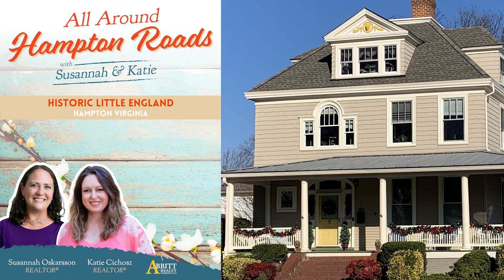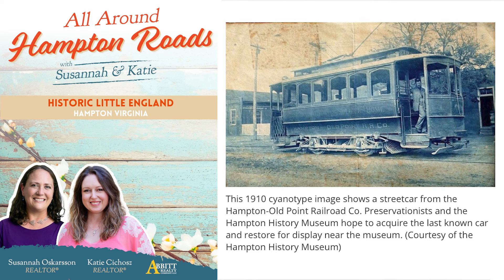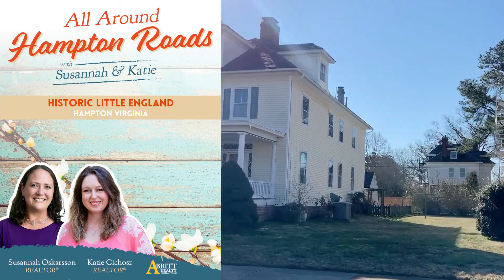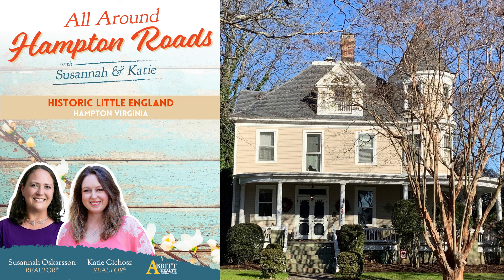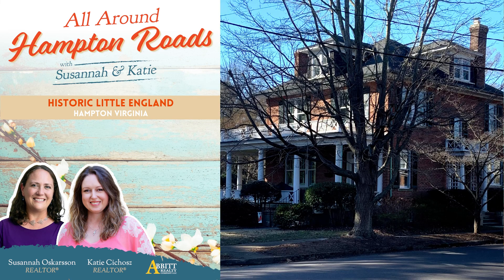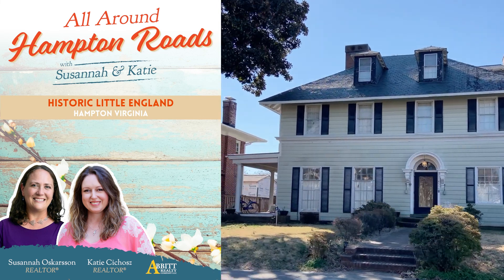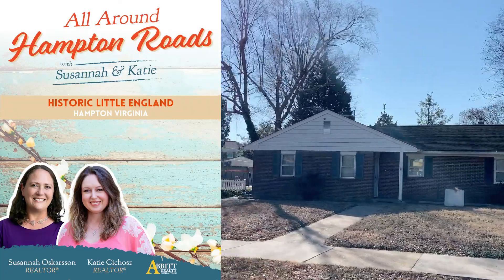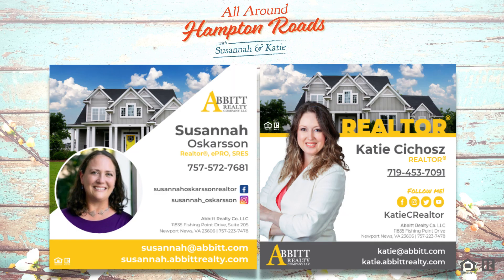Little England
Hosted by Katie Cichosz and Susannah Oskarsson, Realtors ® with Abbitt Realty in Newport News, VA. Learn about all Hampton has to offer, focusing on the neighborhood of Little England! History, houses, neighborhood events, and more!

Real Estate Advice and Lending Resources. Reach out and connect today, I am always available for you!
Katie Cichosz
Realtor®

Abbitt Realty Co
11835 Fishing Point Dr.
Newport News, VA 23606
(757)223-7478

*Not intended as a solicitation if already working with a Broker

For this episode of our All Around Hampton video series, we’re going to tell you about one of our favorites, the beautiful and historic Little England neighborhood. Hope you enjoy!
In our opinion, the historic Little England neighborhood of Hampton boasts some of the most beautiful homes in the city. Little England is located close to Downtown Hampton. It’s bounded by Sunset Creek, the Hampton River and route 60. The land where the Little England neighborhood currently sits was once an 18th century plantation. In 1886, the land was purchased by James Darling, and subdivided and put up for sale in 1888. Around the same time that Darling purchased the land for Little England, he also founded the 1st electric streetcar railway on the peninsula, connecting Hampton and Newport News. The Little England neighborhood sat at the end of the railway line, making it what’s known as a “streetcar suburb”. Today, it has a few distinct sections:Darling’s Little England is in the middle of the neighborhood and is mostly comprised of Victorians, Colonial Revivals, and American Foursquare style homes. Cedar Point is along the waterfront and is comprised of larger, more modern homes, including 11 Cedar Point, built by Frank Darling in 1927. Georgetown Condos, built in the 1960s are townhome style condos along the waterfront on Bridge Street. And Acorn Point is comprised of homes built mostly in the 1930s with many of them along the Salters Creek waterfront.
A few notable homes (and a few of our favorites) in Little England are:
- 4403 Victoria Blvd, a beautiful Queen Anne Victorian, which was also the first house built in the neighborhood for James Darling’s son, Frank.
- The Reed House, a grand and gorgeous yellow brick neo-romanesque revival built in 1902 for Harry Reed, a boat pilot. (This one may be Susannah’s favorite!)
- The Brittingham House, another incredibly beautiful Victorian home, built in 1899. The Brittingham’s owned the first furniture store on Queen St. which opened in 1886.
- The Lackey House, built in 1895, is one of our absolute favorites! A stunning example of the beauty of a Victorian home-it has everything that you think of when a Victorian house comes to mind (including a turret)! It’s also sometimes referred to as “The Mermaid House” due to the mermaid weather vane atop it’s turret.
- The Spratley House, a beautiful example of a Colonial Revival, it was built in 1914 for Judge C. Vernon Spratley. The house has stayed with the family and is currently occupied by Judge Spratley’s granddaughter.
- The Magnolia House, built in 1899, a grand Victorian built for William Walker Scott, a Chesapeake Bay boat pilot. It’s currently a Bed and Breakfast (AND you can actually get married by the proprietors while you’re there)! If you’re interested in staying at The Magnolia House (even if you don’t need to get married) check out their website for more details,
There are many, many more beautiful and noteworthy properties in The Little England neighborhood, but we’re sure you’d also like to hear about other things, so without further ado
According to one resident of Little England, a few of the great things (aside from the beautiful homes) about living here are:
The community- the residents of Little England frequently have fun events to celebrate, including an Easter Parade, a Christmas cookie exchange, happy hours in the park, and much more!
The Park located on Park Place!
The Hampton Yacht Club, located at the end of Victoria Blvd, it brings many of the residents together, and was apparently birthed many years ago in The Lackey House.
The proximity of downtown Hampton allows the residents of Little England many dining, entertainment and shopping options not far from home!
The proximity of the Library!
All in all, the Little England neighborhood sounds like a fantastic place to live!